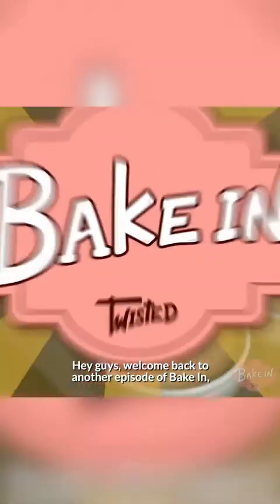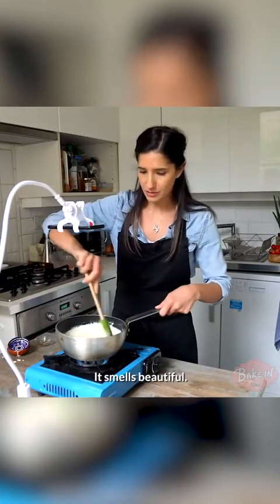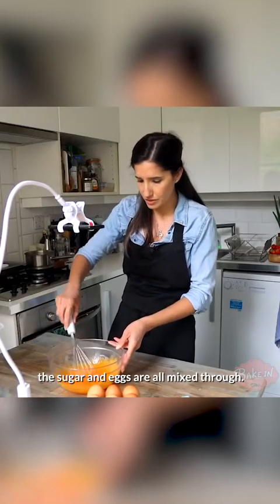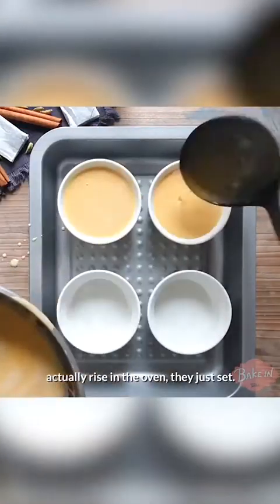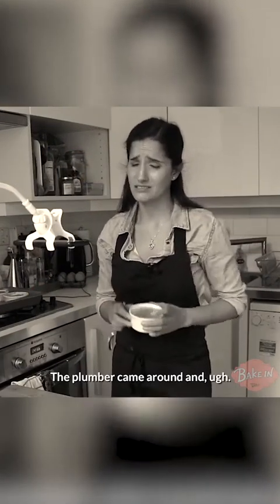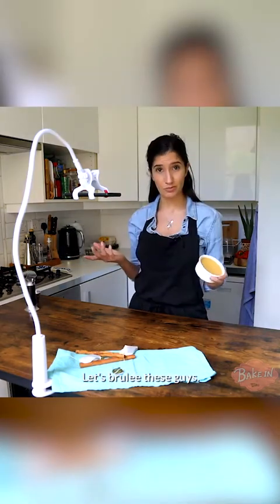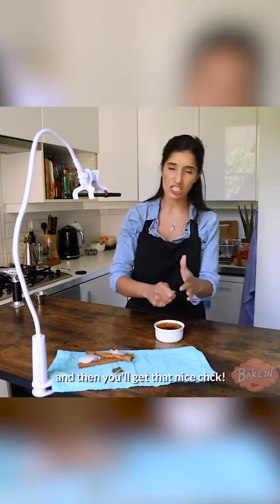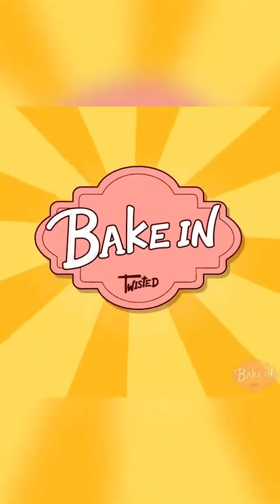A DAY OF COOKING TOGETHER;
Besttaste

SHARE COMMEBT AND LIKE

THE BEST EVER